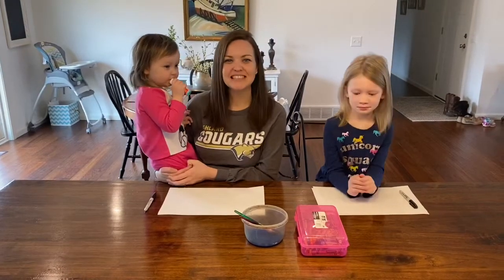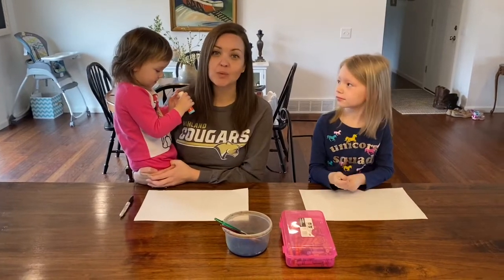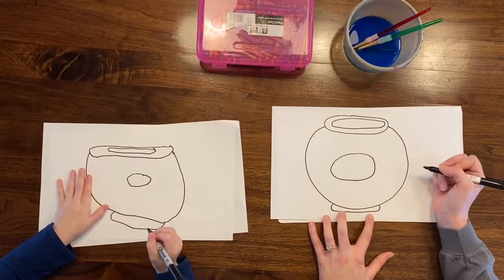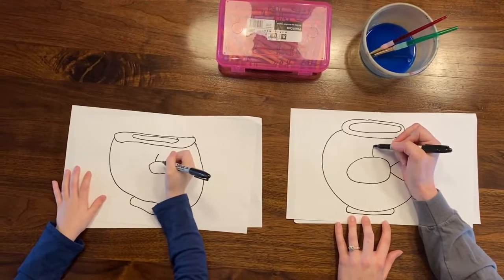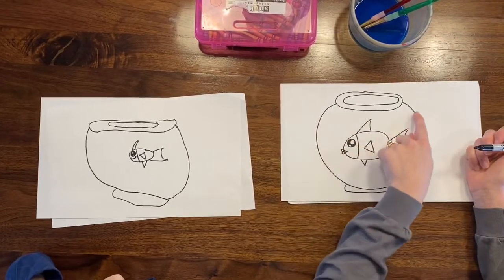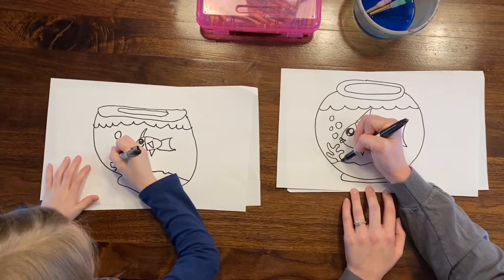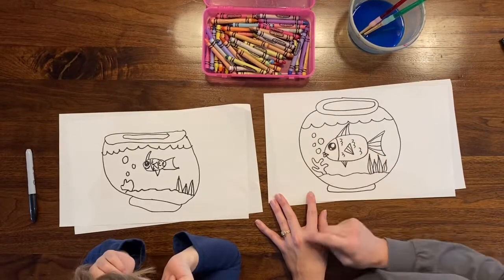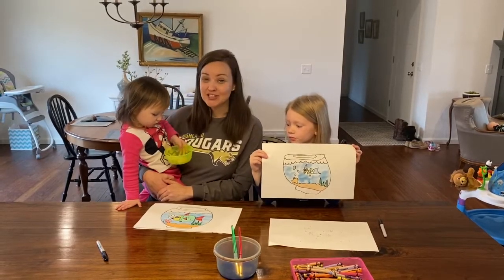Art Challenge #6: Fish in Fishbowl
Draw a fish in a fishbowl with us!